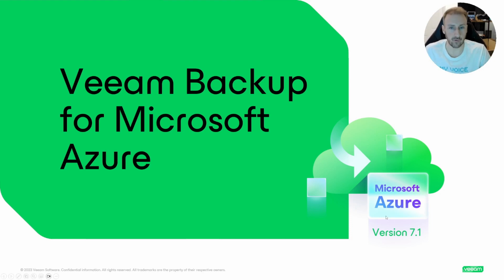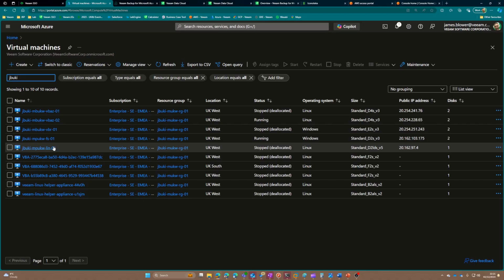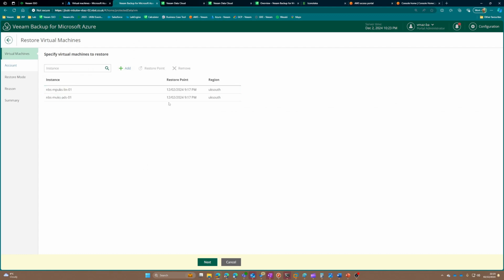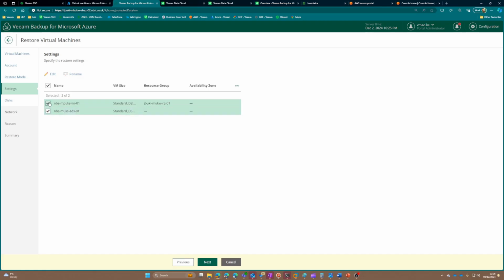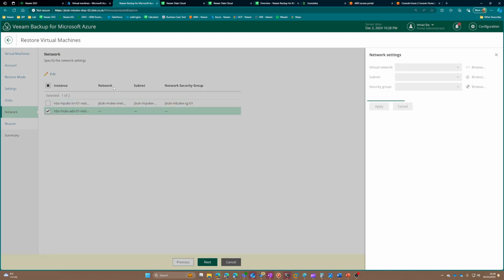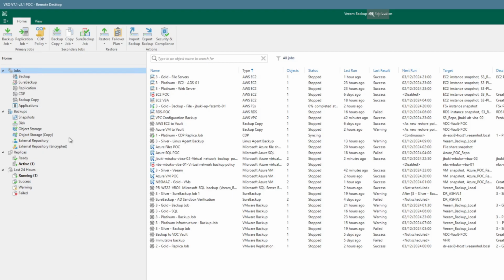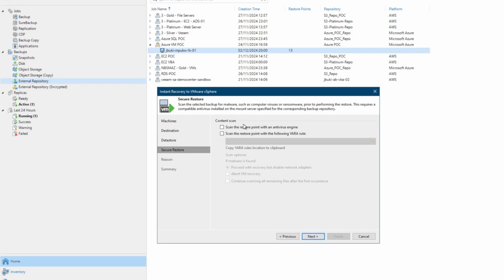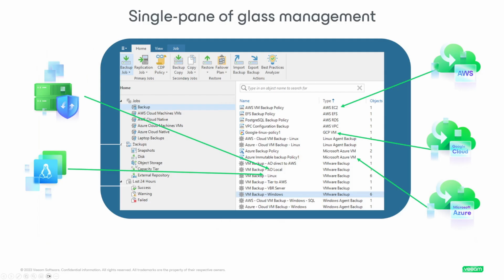Veeam restore Azure VM to a different Account and Region by JB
This is Veeam Backup and Replication V12.2 December 2024, with Veeam Backup for Azure 7.1. It shows the power of Data Mobility and a restore of 2x Azure VMs from my personal NBS Azure Tenant to Veeam's SE Tenant.
I then show the single-pane of glass management within the VBR Console and Instant Recovery of an Azure VM back to my On-Premise Home Lab running VMware.